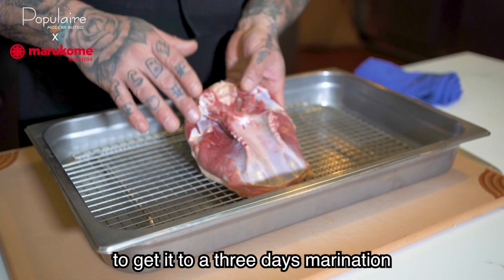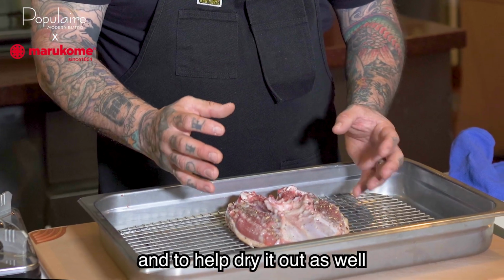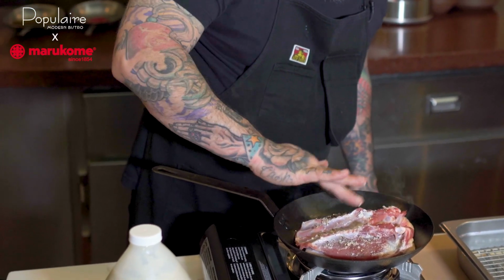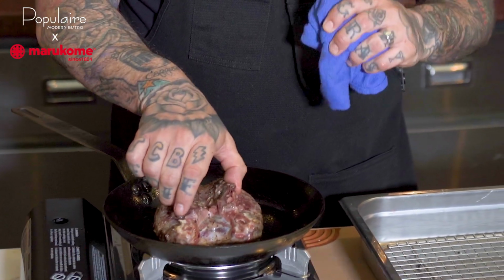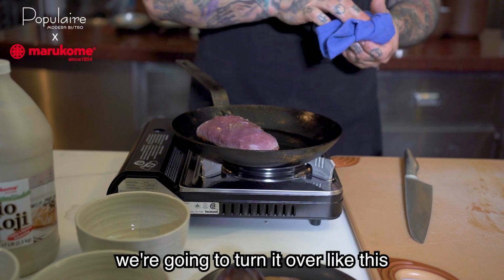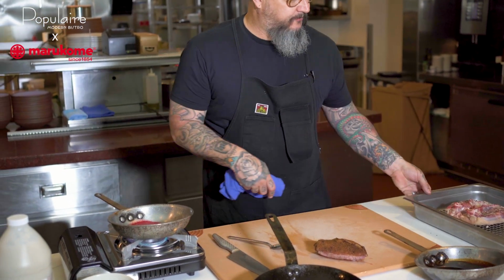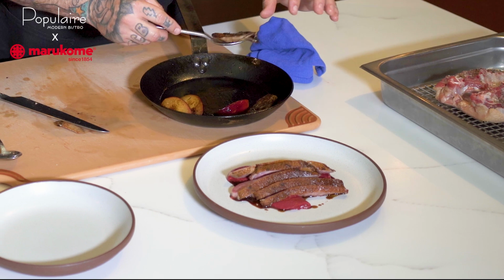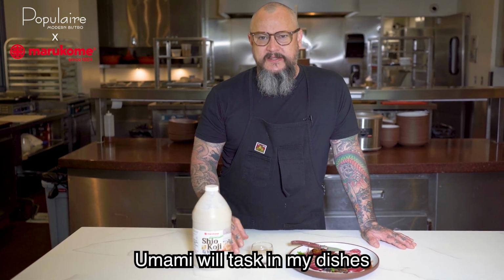Chef Nicholas's Fermentation Kitchen Vol.2 "Koji marinated Pan-Seared duck breast" (Long)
Chef Nicolas, who creates menu after menu that fuses French cuisine with Californian style, collaborated with Marukome to create a cooking video.
If you want to elevate your dish, make this incredibly delicious Koji marinated duck breast.

Ingredients:  Duck Breast, Shio Koji (salt koji)

1) 1 Tablespoon Shio-Koji
2) Rub Koji on the meat side of the duck, and let marinade for three days.
3) Season duck with salt on both sides.
4) Sear the skin side of the duck till the skin is crispy.
5) Put in the oven for 8 minutes
6)Slice the duck and enjoy!

Chef Nick Weber has an extensive culinary career with over 25 years of professional culinary experience. Weber spent 15 years as an executive chef for the Patina Restaurant Group. During his time with the Patina Group, he worked at various locations, including Los Angeles, Las Vegas, Downtown Disney, and LACMA. His modern and cutting-edge style is both creative and unmatched.